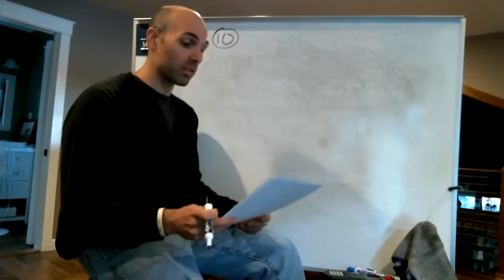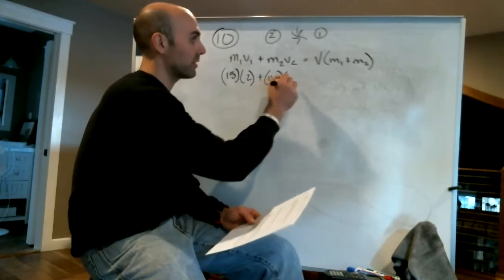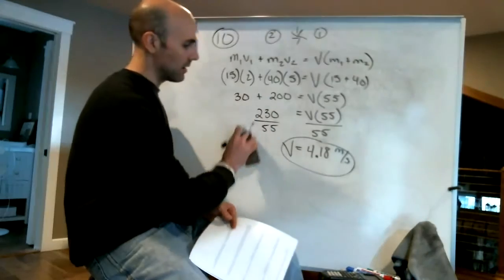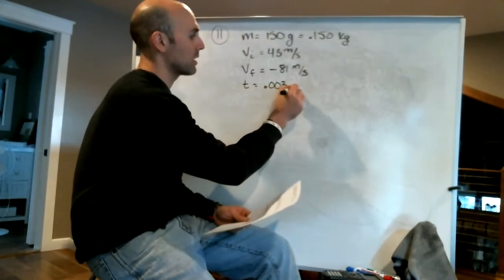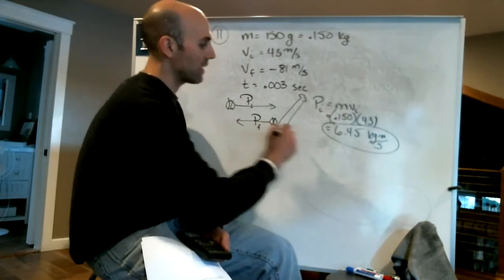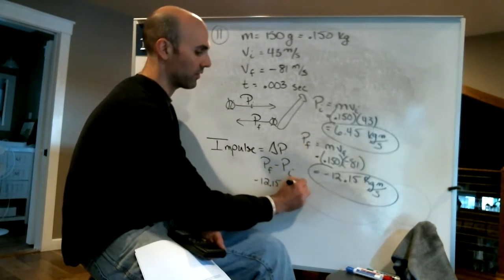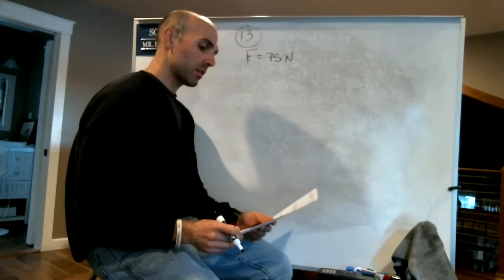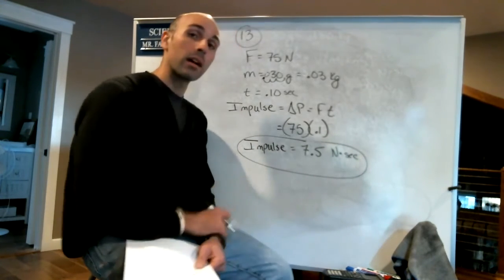Physics - Momentum and Impulse Review Guide ANSWERS! (3 of 3)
Hi everyone, in this video I will take you through problems 10, 11 and 13 on the review guide.
Mr. F